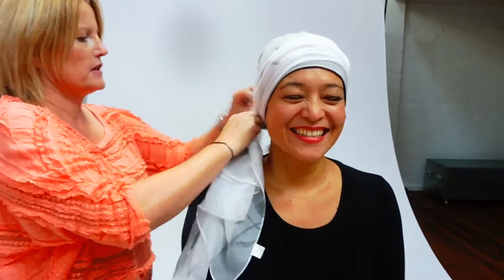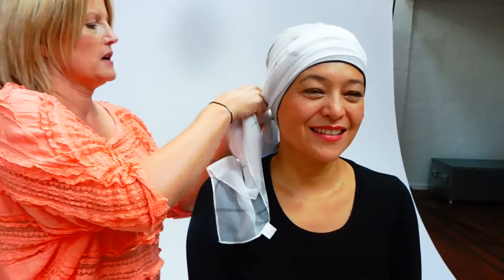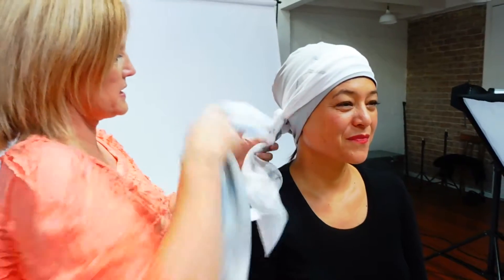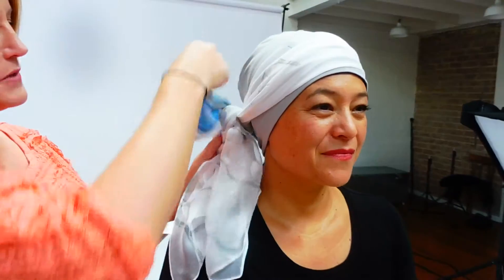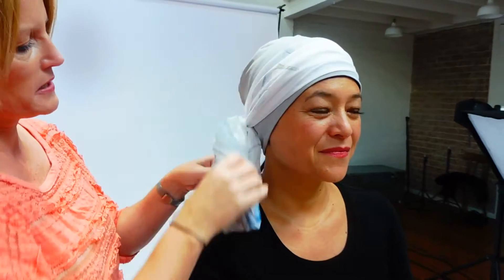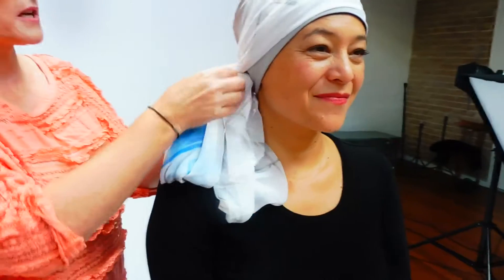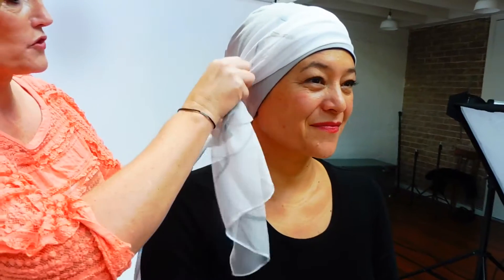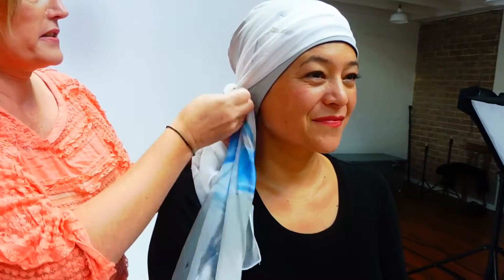How to tie your headscarf - simple drape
In this video we will demonstrate how to tie your head scarf with low draping, as shown on our reversible head cuddles,
Treat me Treasure me - cancer treatment needs, treasures for loved ones. Sydney, Australia.